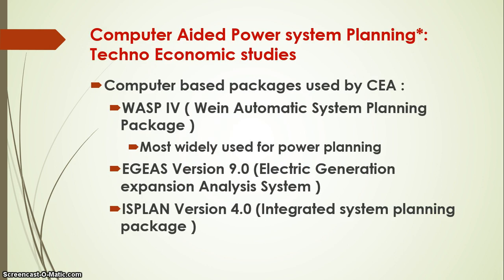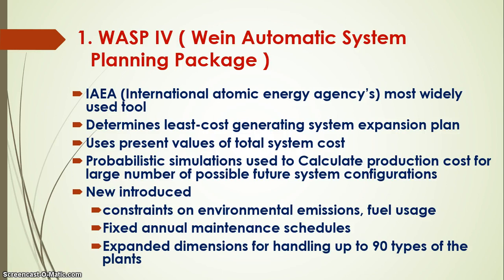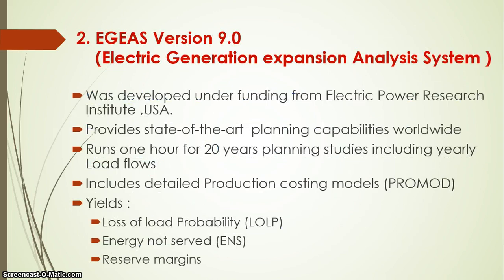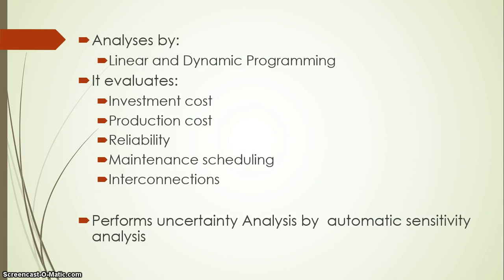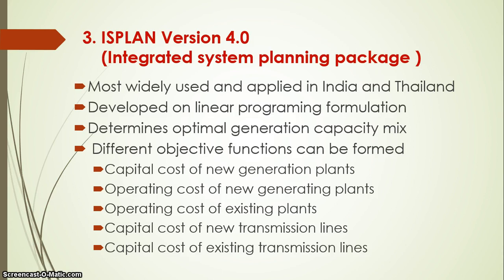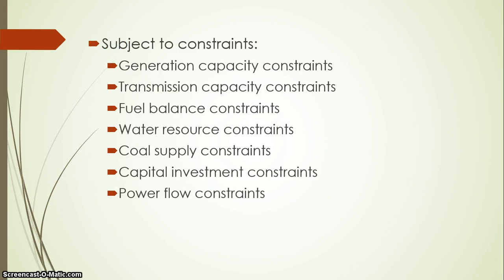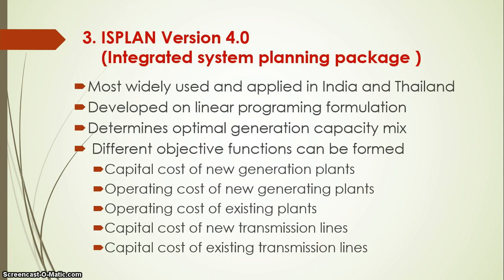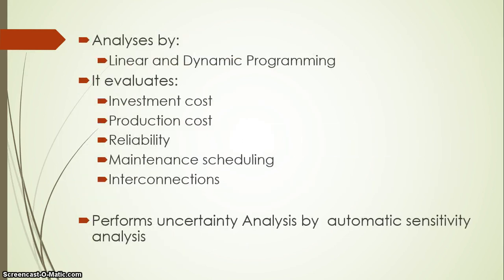Computer Aided Power System Planning| Demand Side Planning| B.Tech(VI) SEM|EED|By Mr. Nitesh Kataria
Topic: Computer Aided Power System Planning under Unit V Demand Side Planning
Subject: Power System Planning
B.Tech(EE), VI Semester

Stay Updated! 🔔